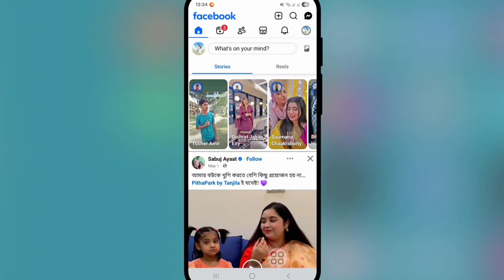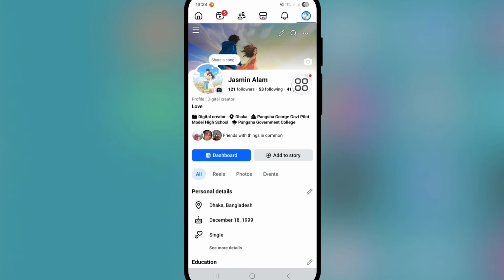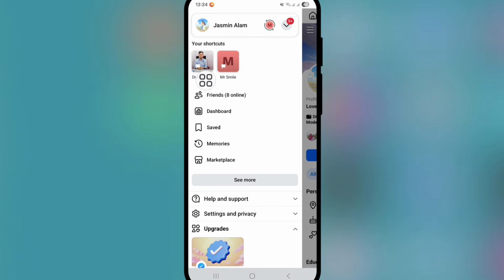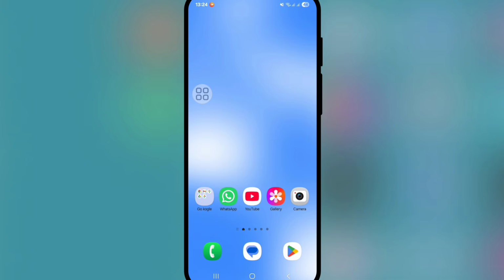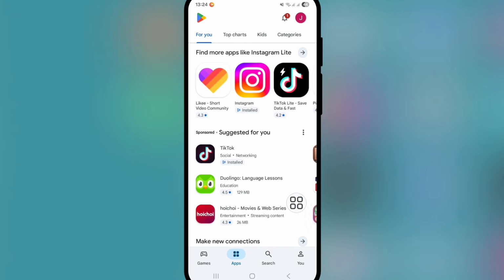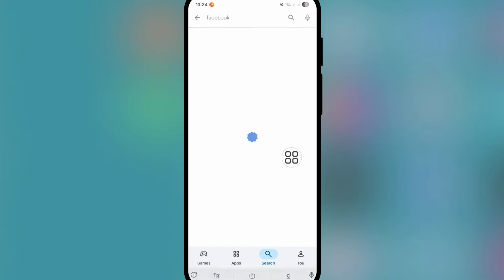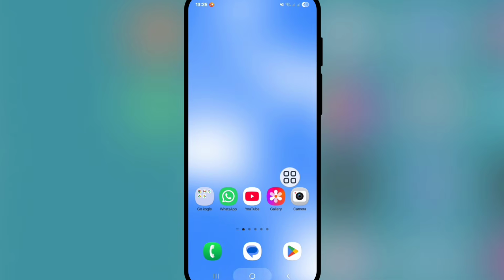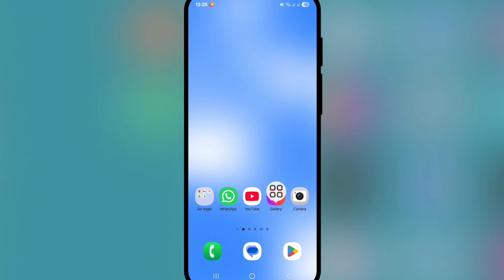Fix Facebook 3 Line Option Not Showing || Facebook 3 Line Option Missing || Enable Facebook 3 Line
Fix Facebook 3 Line Option Not Showing || Facebook 3 Line Option Missing || Enable Facebook 3 Line 2026